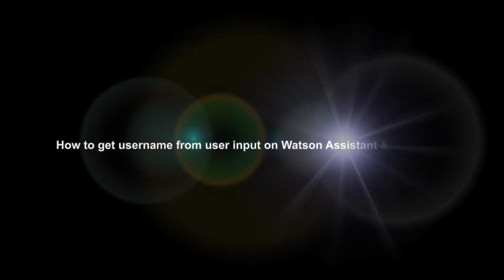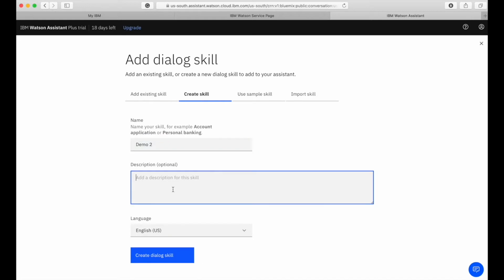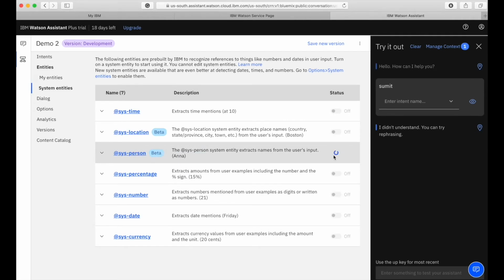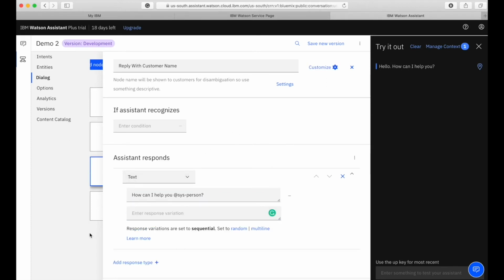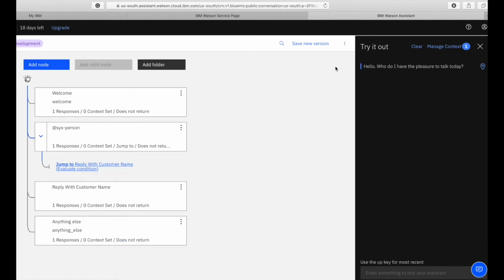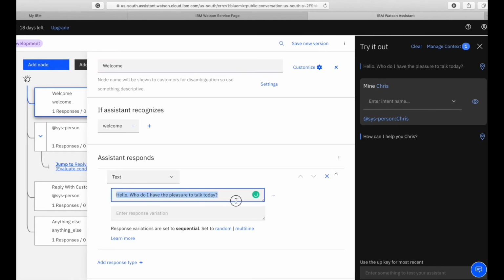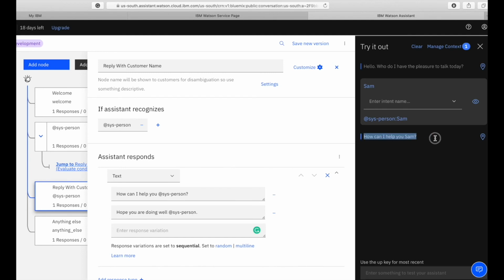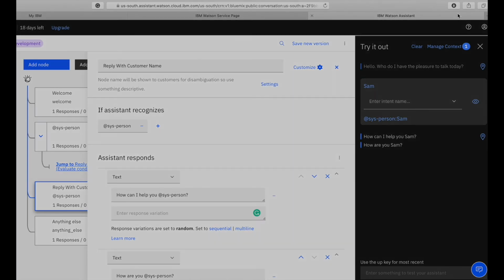is Currently Deprecated. Click Video Link In Description To know How You Can Solve it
@sys-person is currently deprecated check the below video to lear how you can personalise a conversation without using @sys-person.

Are you Wondering how to extract the username using IBM Watson Conversation within the standard chat follow this.

This video will teach you how you can catch/get customer name from the user input in IBM Watson Assistant chat and reply back with the customer name.

You basically get this done by using system entities called @sys-person

I have shown you how to implement that in the Watson Assistant Dialog node.

1. Log Into your IBM Cloud account.
2. Launch the Watson assistant service from your account.
3. Create one assistant
4. Now create one DIALOG skill under it.
5. After clicking the dialog you will see Intent, Entities dialog menu bar on the left-hand side of your screen.
6. Click on Entities and enable the system entities to call @sys-prson.

Now Follow the above video to see it on the action.